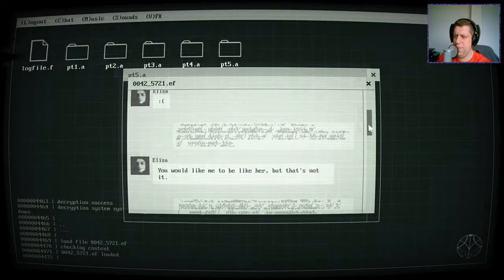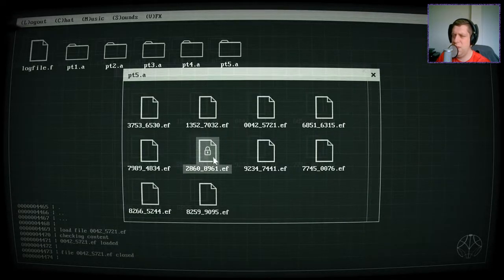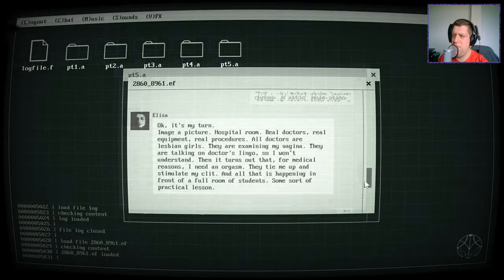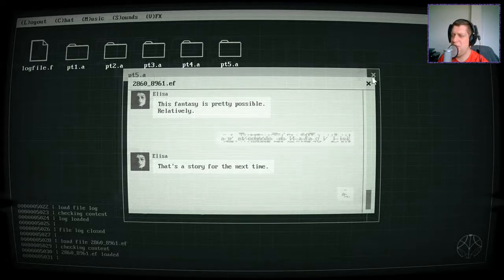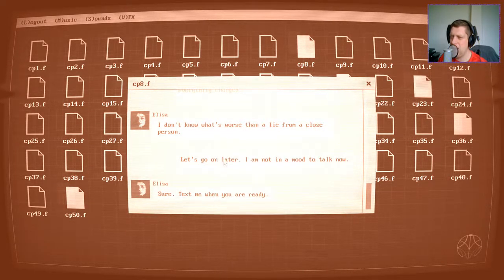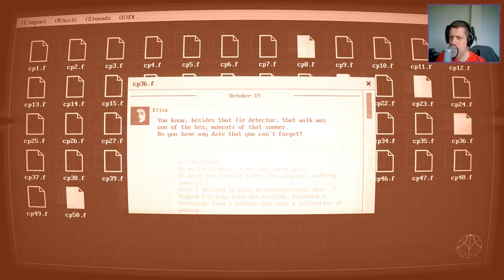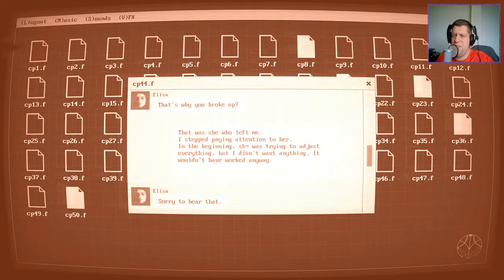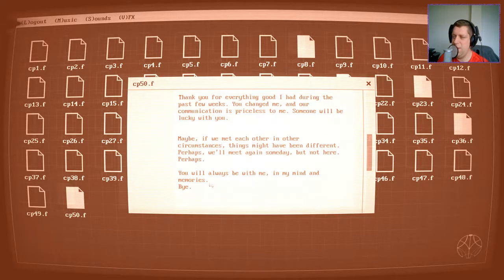Nock Plays | Sorry, James | Ep.8 - Finally Returning those Panties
You are James Garner, a security engineer at Mantis Corp., a leading tech company in weaponry field. You got a usual task to decrypt company files. Unusual is that these files contain bizarre chat. Things become weirder when you realize that your job is to “hack love story.”

Why is this so important for Mantis?
What can be hidden in someone's conversation?
What will you risk to find out the truth?

Sorry, James is non-linear story-driven puzzle game which takes unusual step on storytelling. You will discover plot through dialogues of two strangers and learn a tale about James, whose role is to decrypt files containing that chat. Along with creepy thriller and conspiracy atmosphere, there is the unique game mechanic that reminds mix of Sudoku and Minesweeper-like gameplay.

Many thanks to Grab the Games for the game - Go and check them out